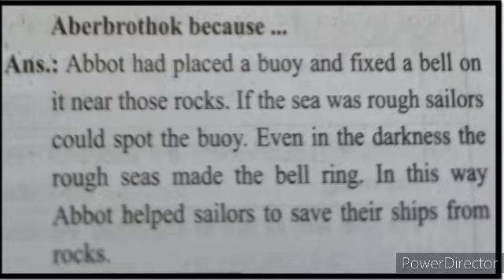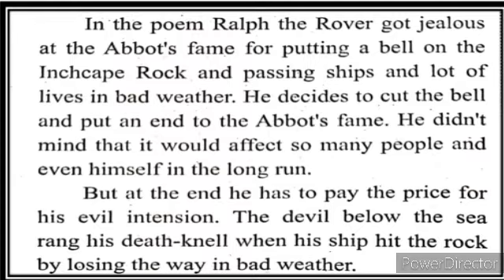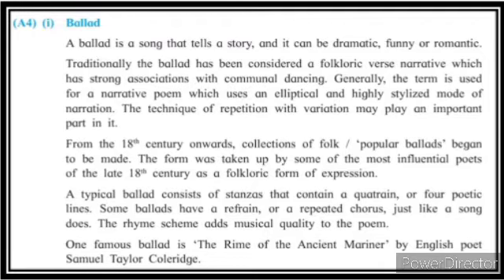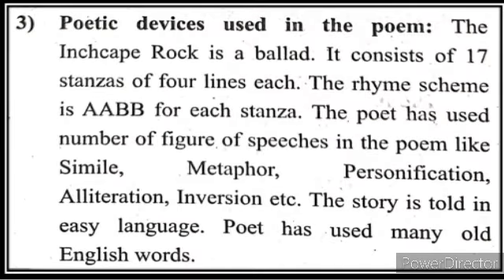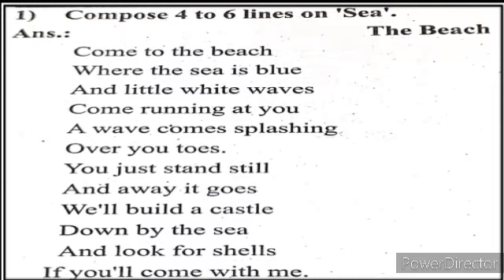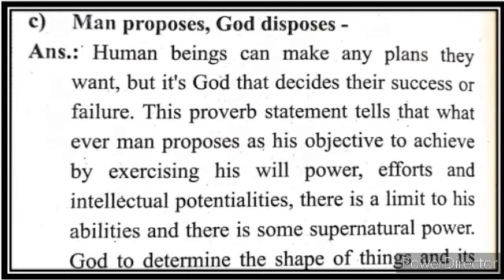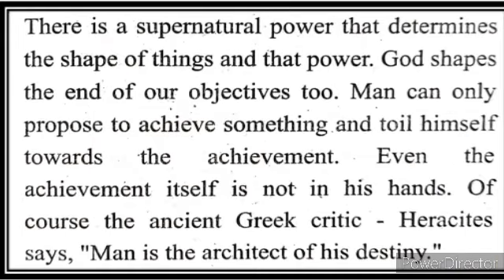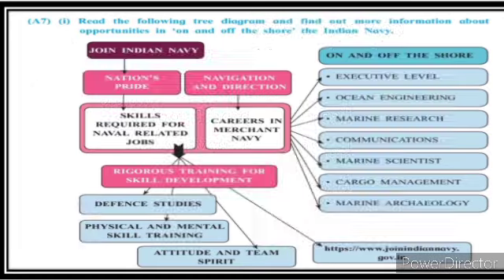12th English 2.3 The Inchcape Rock Brainstorming Activities Question Answer State Board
12th English 2.4 The  Inchcape Rock Brainstorming Activities Question Answer Activities video gives you complete information and Explanation about the chapter. XII th class English Ch 2.2 Indian  Weavers Question Answer. Urdu medium channel by sir Abdul Sattar Khan provide quality online education for students of Urdu medium school HSC New syllabus English.
the Cop and the Anthem Brainstorming Activities Question Answer
grammar toor New Syllabus Ch ۔ Xiith class urdu Medium Urdu New Syllabus Ch
Urdu Medium Channel
sirAbdulSattarKhanurdu medium channel
State Board Urdu Medium
Maharashtra state board New Syllabus